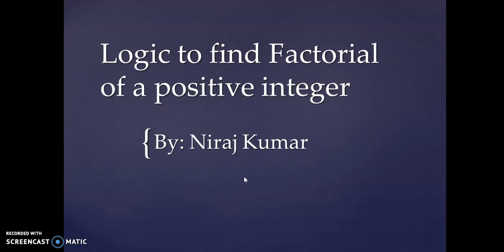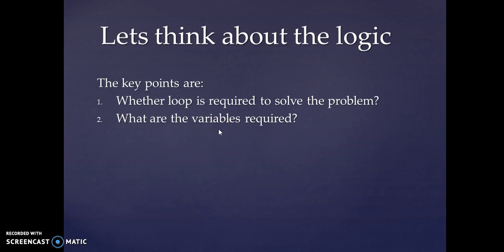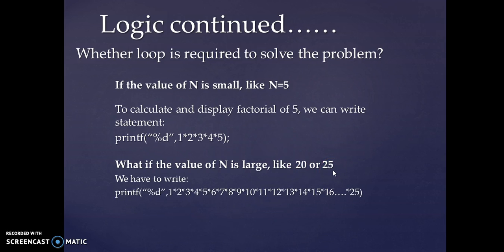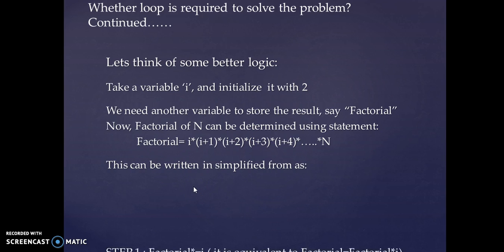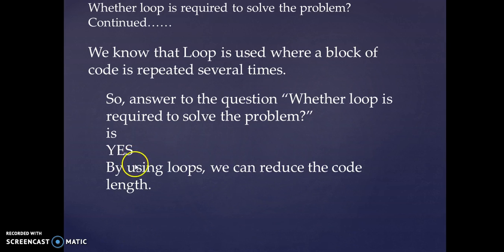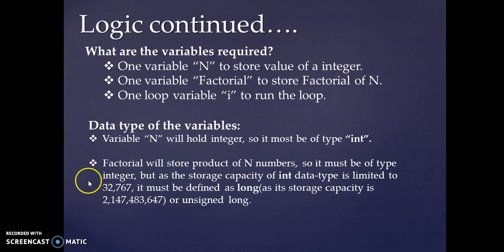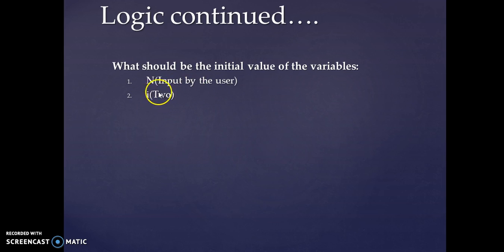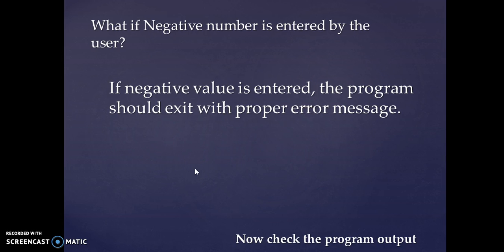Logic to find Factorial of an Positive Integer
The video contains logic to find factorial of a positive integer.
Next video will contain the program to find factorial.